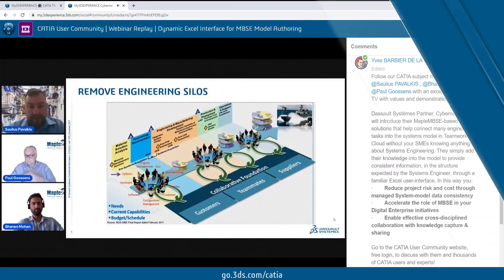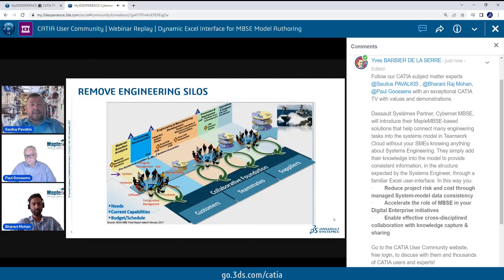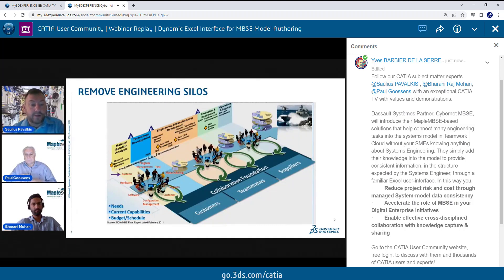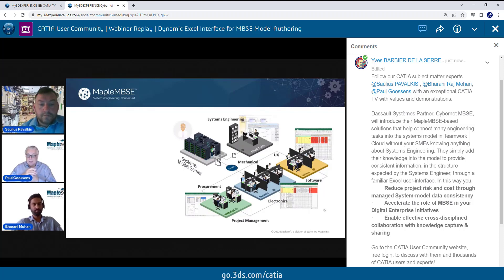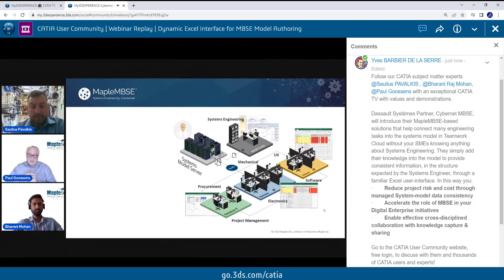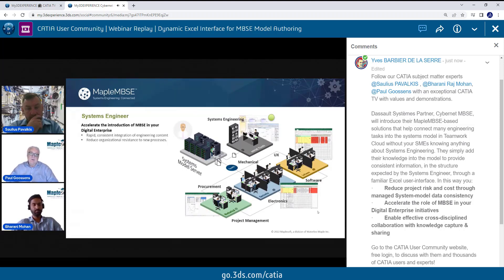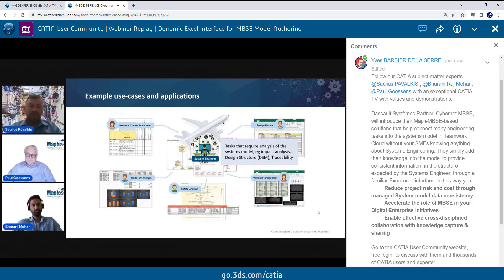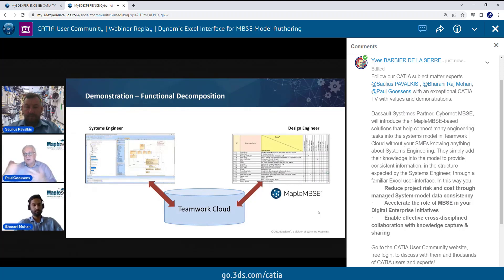Dynamic Excel Interface for MBSE Model Authoring | CATIA TV replay | CATIA User Community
Dynamic Excel Interface for MBSE Model Authoring | Webinar Replay | Follow our CATIA subject matter expert  with an exceptional CATIA TV with values and demonstrations.
This webinar will teach you how to control the quality of data on products designed on the -  CATIA solution, based on :
- Quality Rules Manager
- Quality Rules Content User
- Templates & Rules Designer
Follow the evolution of models using trend and historic views to ensure continuous improvement of quality, save time in identifying and fixing geometry problems & capture company best practices.